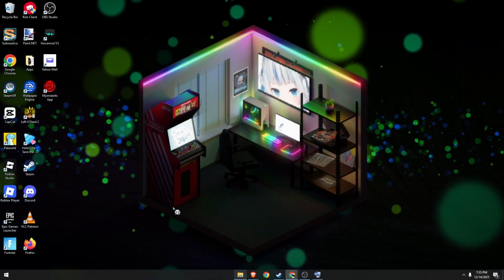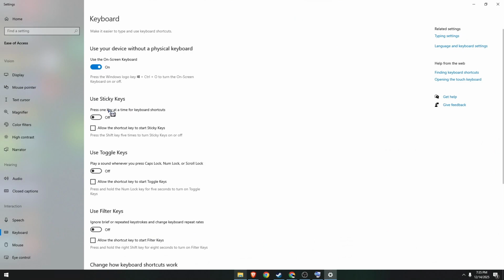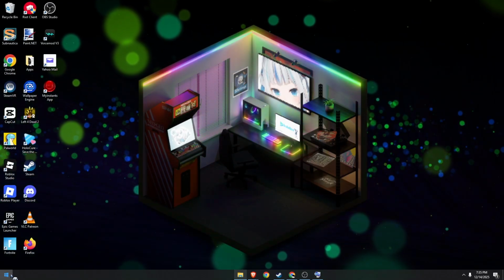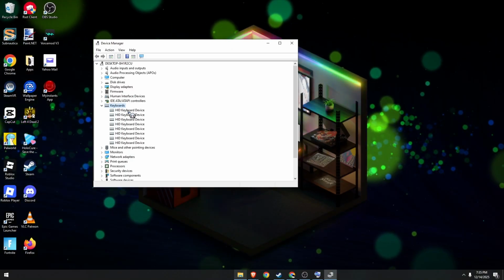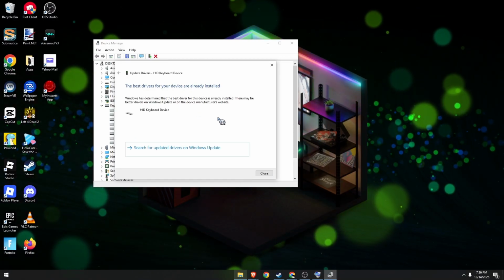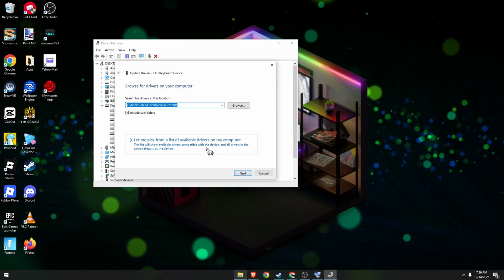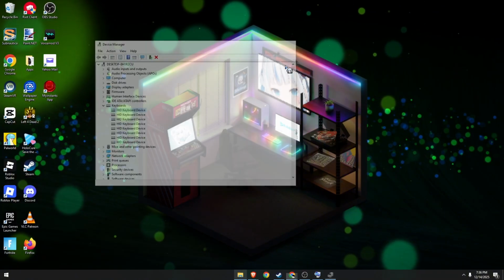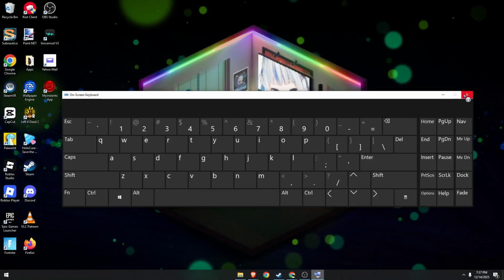How to Fix a Spacebar Not Working on a Laptop (Windows 11)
How to Troubleshoot a Non-Working Spacebar on Windows 11 in 2025

In this video, you’ll learn how to fix a spacebar not working on a laptop running Windows 11, covering all the main causes—from simple software glitches to hardware problems. We’ll explain why laptop spacebars stop responding, what settings can interfere with key input, and what users typically check to restore proper keyboard functionality—such as sticky keys, filter keys, keyboard drivers, language settings, mechanical debris, and external keyboard conflicts. You’ll also learn how to test the key, update drivers, run troubleshooters, and determine whether the issue is hardware-related. Whether your spacebar works intermittently, doesn’t register at all, or types multiple spaces, this overview helps you understand the most reliable ways to fix a laptop spacebar on Windows 11.